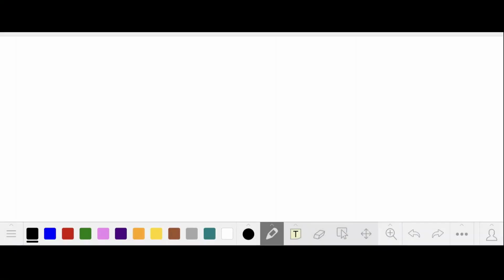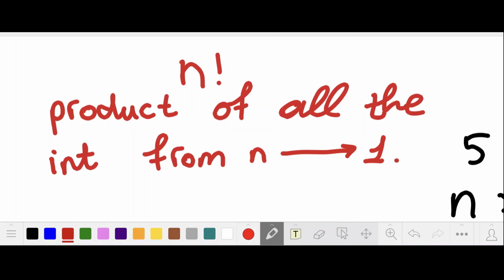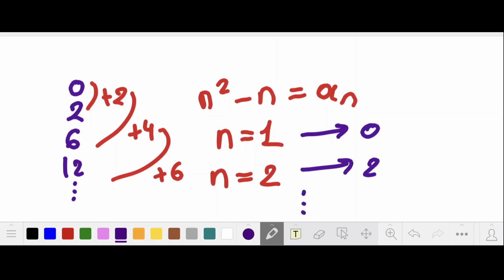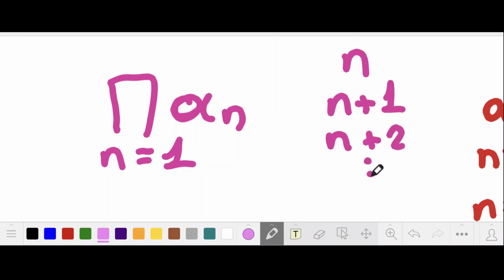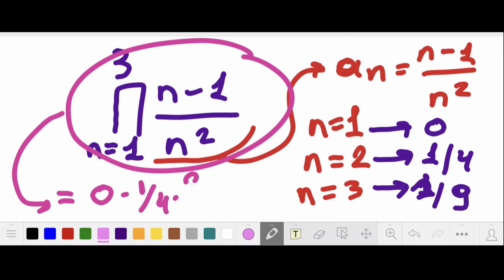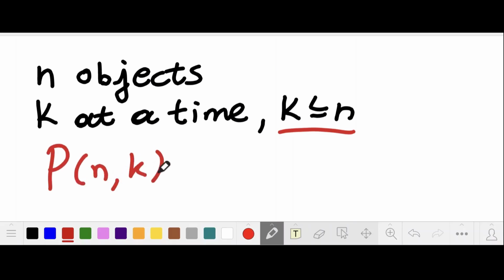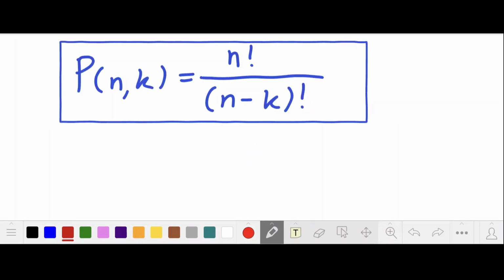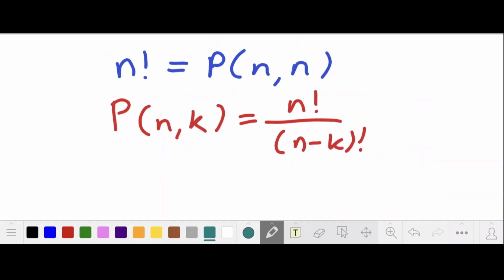2. Factorials & Permutations | from iGEM Athens 2023